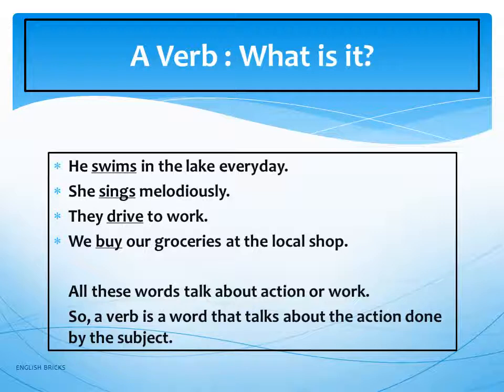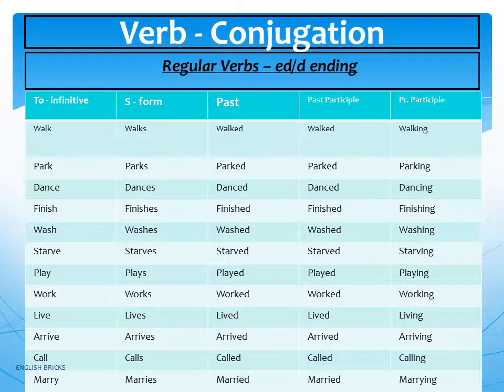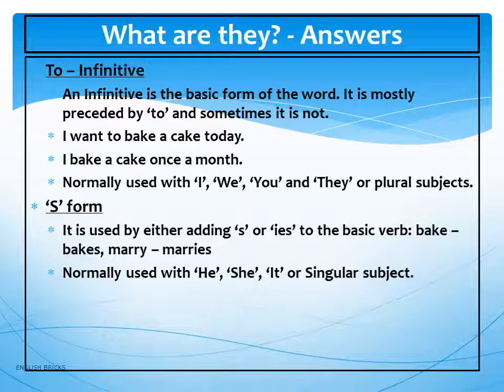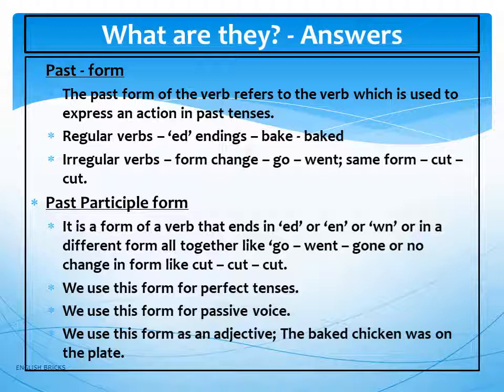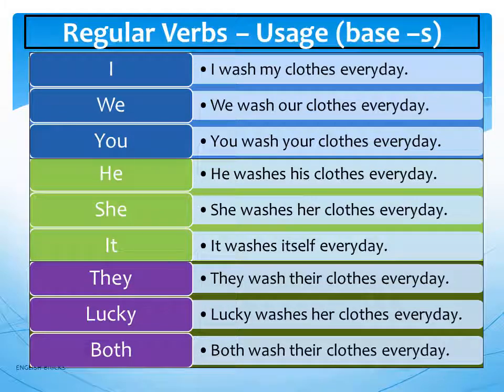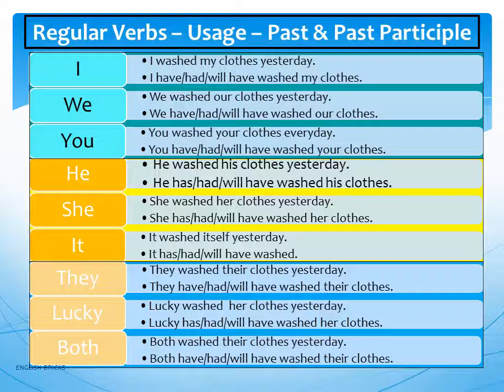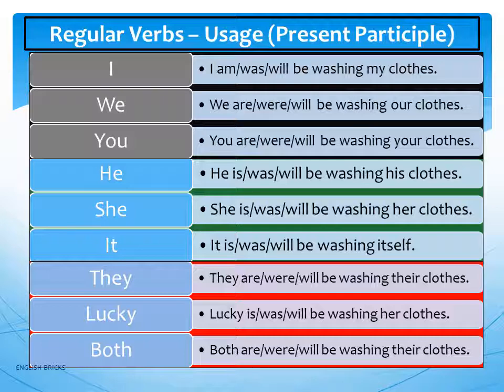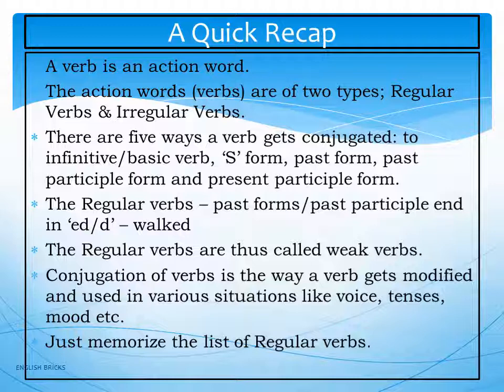Regular Verbs English Grammar|Types of Verbs English grammar|Irregular verbs|weak verbs strong verb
A verb is an action word. It is a word that talks about the work or action done by the subject which is either a noun or a pronoun.
What are the major types of verbs?
There are main verbs or action words and helping verbs in English grammar.
In English grammar these main verbs are further divided into Regular verbs and Irregular verbs.
The helping verbs or auxiliary verbs are further divided into main helping verbs and modal verbs.
Today we are going to learn about Regular verbs or weak verbs.
There is also verb conjugation. Verb conjugation means the five forms of the verb and they are:
An Infinitive is the basic form of the word. It is mostly preceded by ‘to’ and sometimes it is not.
I want to bake a cake today.
I bake a cake once a month.
Normally used with ‘I’, ‘We’, ‘You’ and ‘They’ or plural subjects.
‘S’ form
It is used by either adding ‘s’ or ‘ies’ to the basic verb: bake – bakes, marry – marries
Normally used with ‘He’, ‘She’, ‘It’ or Singular subject.
Past - form
The past form of the verb refers to the verb which is used to express an action in past tenses.
Regular verbs – ‘ed’ endings – bake - baked
Irregular verbs – form change – go – went; same form – cut – cut.
Past Participle form
It is a form of a verb that ends in ‘ed’ or ‘en’ or ‘wn’ or in a different form all together like ‘go – went – gone or no change in form like cut – cut – cut.
We use this form for perfect tenses.
We use this form for passive voice.
Present Participle form
A verb is an action word.
The action words (verbs) are of two types; Regular Verbs & Irregular Verbs.
There are five ways a verb gets conjugated: to infinitive/basic verb, ‘S’ form, past form, past participle form and present participle form.
The Regular verbs – past forms/past participle end in ‘ed/d’ – walked
The Regular verbs are thus called weak verbs.
Conjugation of verbs is the way a verb gets modified and used in various situations like voice, tenses, mood etc.
Just memorize the list of Regular verbs.

It is a form of a verb that ends in ‘ing’. Eat – ate – eaten and eating.
We use this form for continuous tenses.
We use this form as a gerund – noun like; Eating is my favourite pass time.
We use this form as an adjective; We had no drinking water in the office. – Participle form.

We use this form as an adjective; The baked chicken was on the plate.